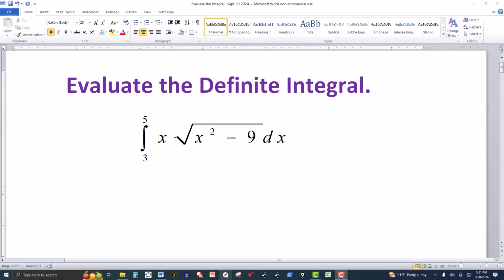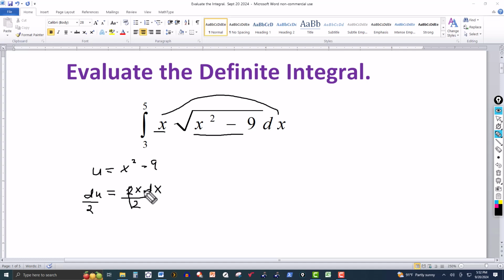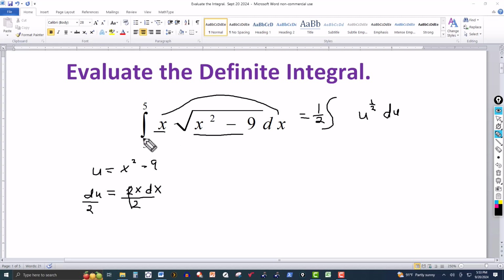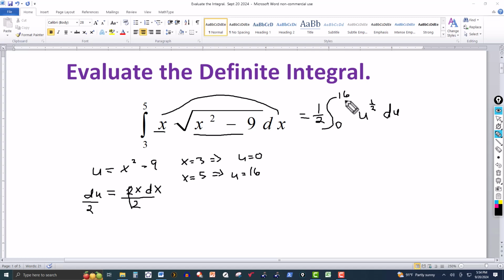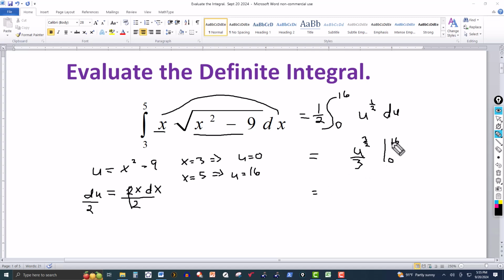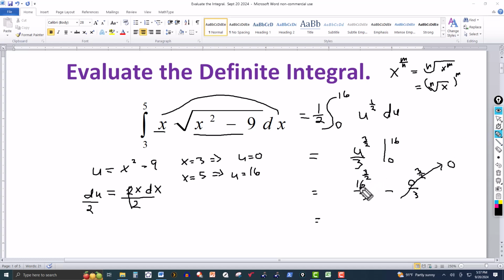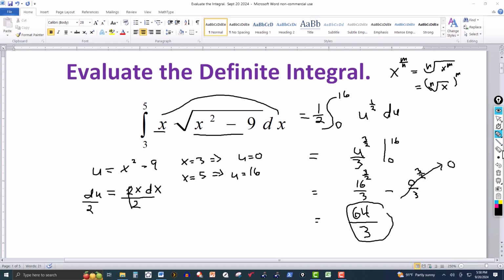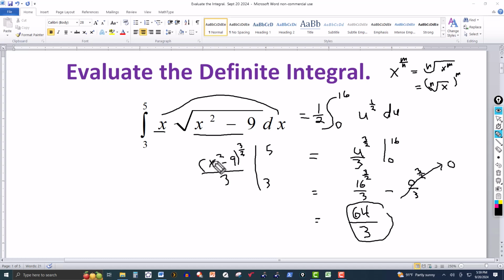Integral of xsqrt(x^2 - 9) From 3 to 5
In this video, we utilize a U-substitution to evaluate a definite integral.